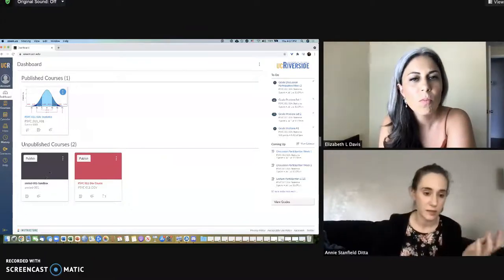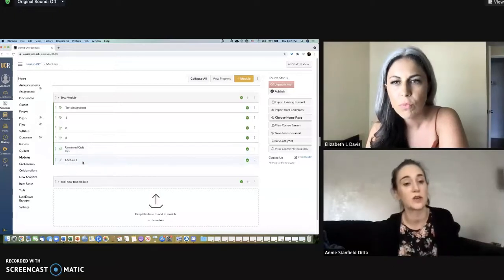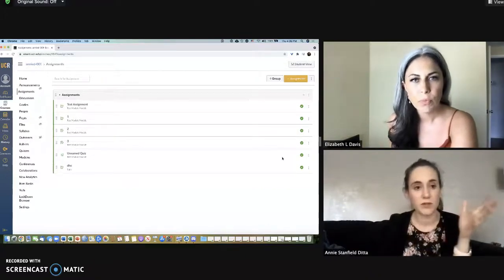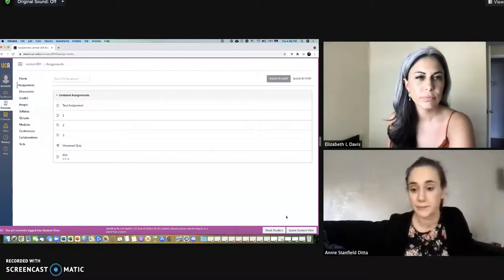How Do I Use a Sandbox in Canvas?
Liz & Annie explain how (and why) to use the practice course "sandbox" feature in Canvas, thinking ahead to academic year teaching